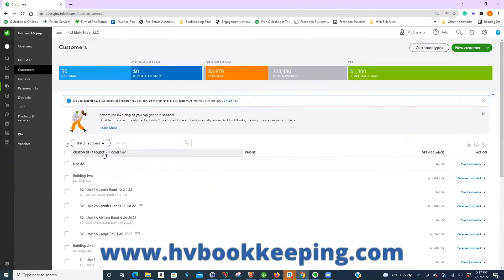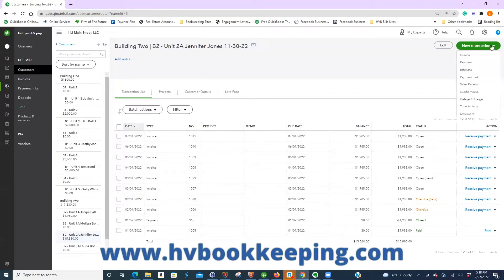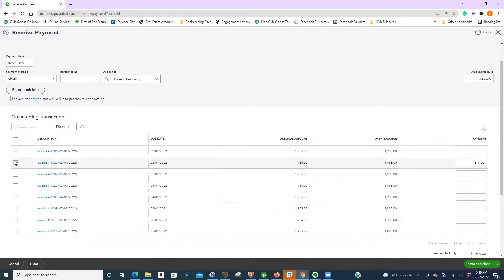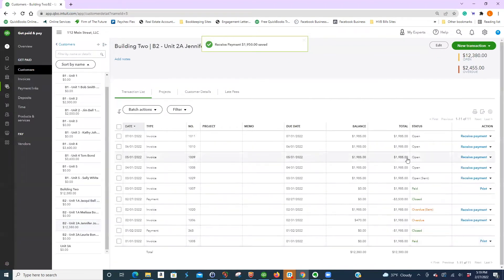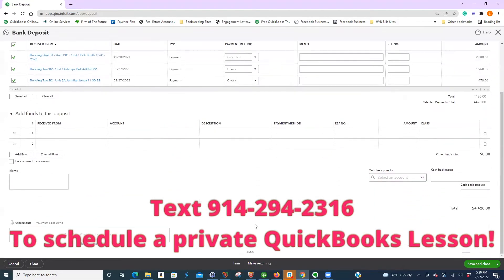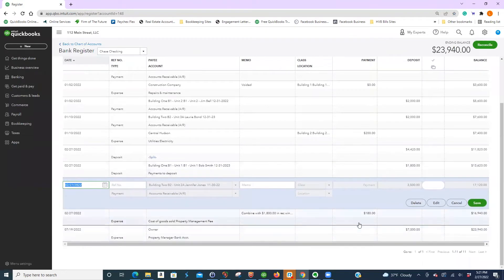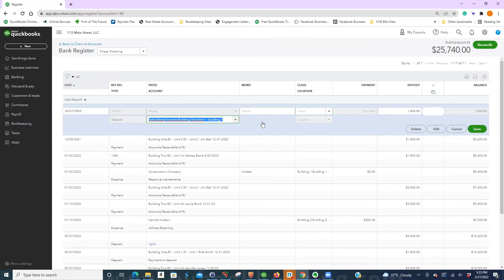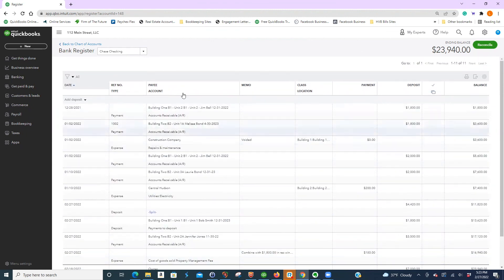Receiving Payments QBO for Landlords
In this video I will show you how to post payments from your tenants after you have invoiced them.

FREE Downloadable Resources for You!
✔Landlord Chart of Accounts:
If you have any QUESTIONS please feel free to:
Do you have QUESTIONS or NEED guidance setting up your QuickBooks?
               We do QuickBooks LESSONS on Zoom and tailored SERVICES!

Happy Bookkeeping!

Laurie Ellison